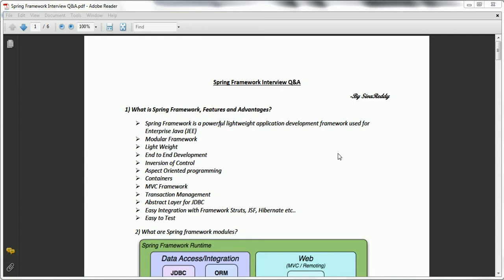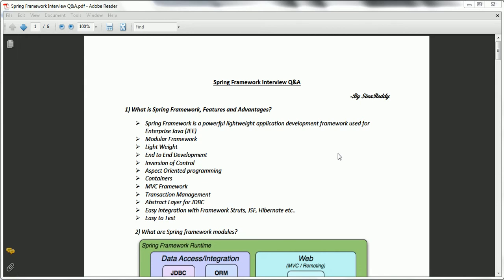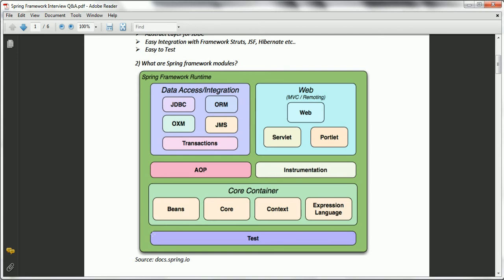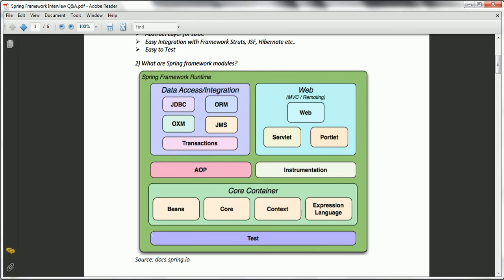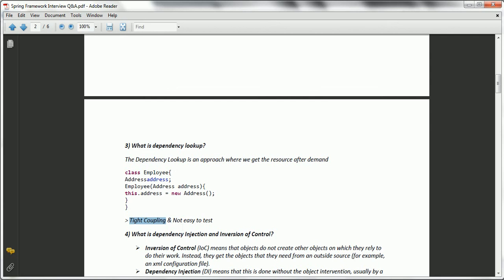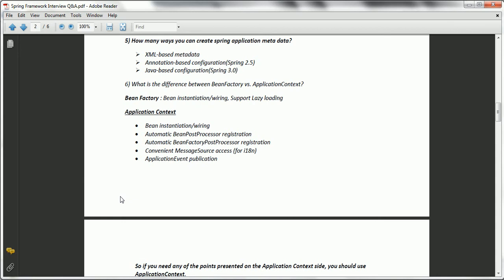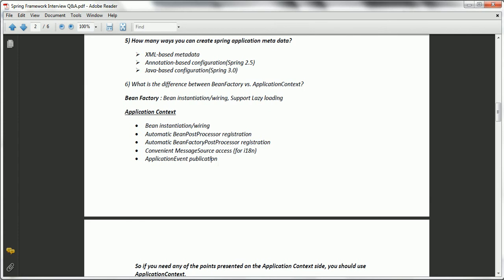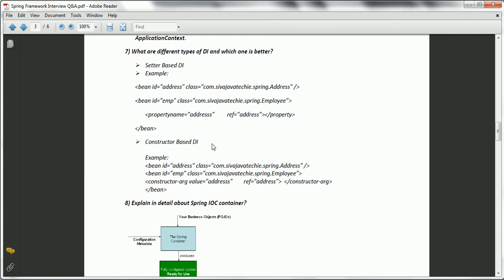Spring Framework Interview Q&A Part1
In this video, I explained most of frequently asked Spring Framework Interview Q&A.
Prepare well on these topics. All the best.